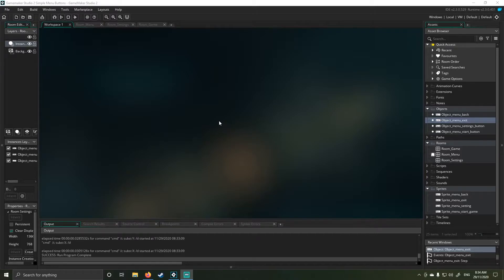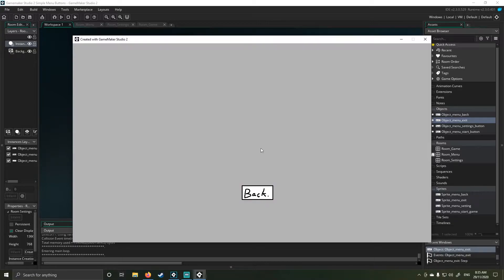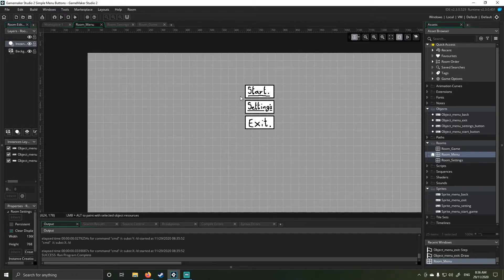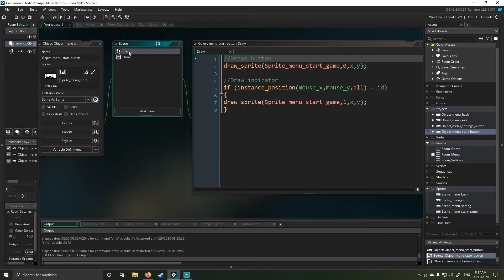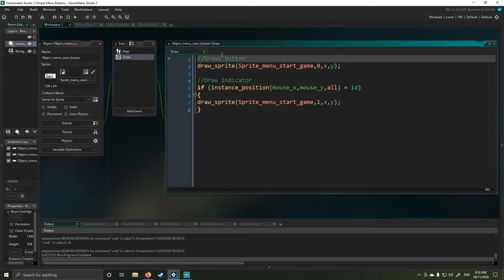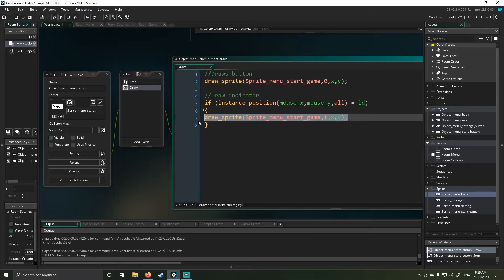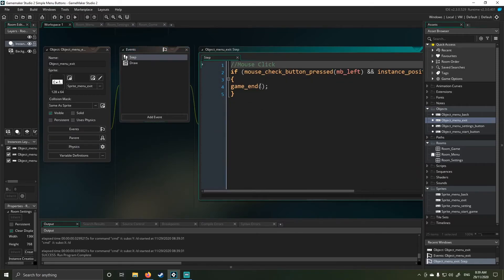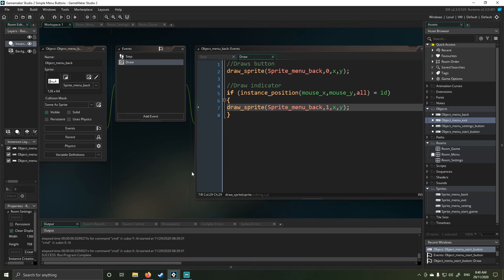Gamemaker Studio 2 Simple Menu Buttons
Hi, All

Welcome today's video tutorial, in this video I'll be covering the basics of creating game maker buttons and transitioning from room to room, this will also include some light animation on the buttons to indicate the users that they're interacting with the object, as well as some basic click functions and detection functions involved. This would be a nice and quick tutorial for you guys to follow and I hope it helps you guys build some basic skills.

A big thanks to everyone that interacts with the channel all the subscribers and everyone else I cannot thank you guys enough.

Google Drive: N/A